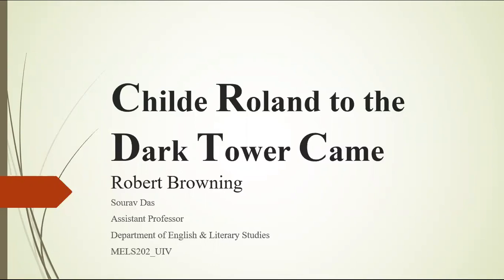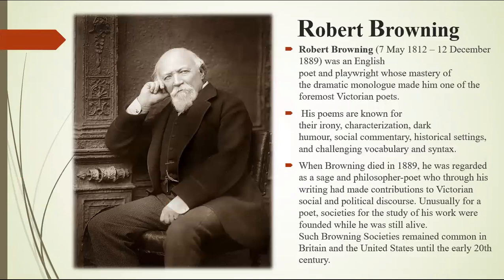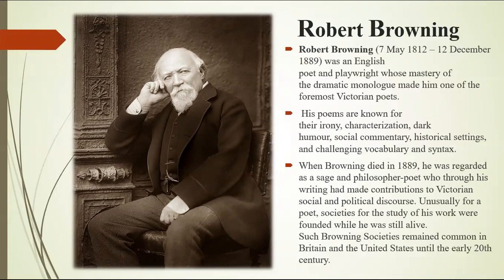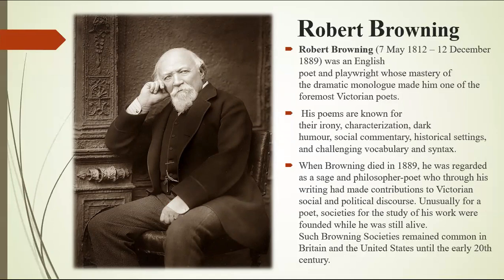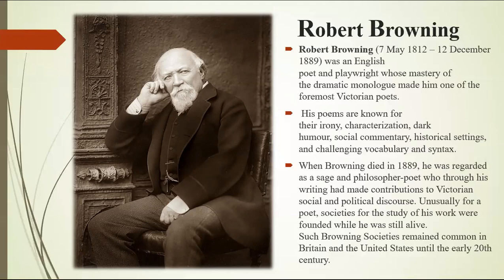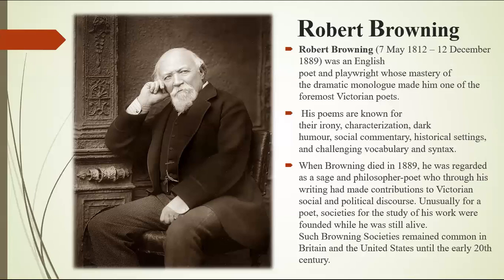Childe Roland P1_MELS202_Victorian(1837-1914)_MA English_2019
Childe Roland to the Dark Tower Came Part 1